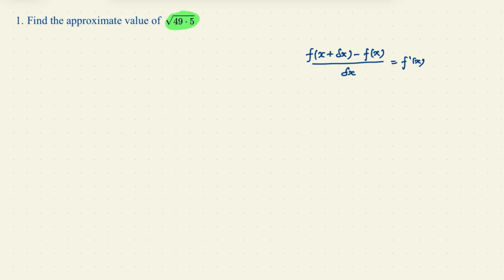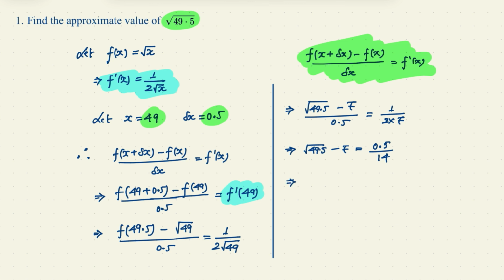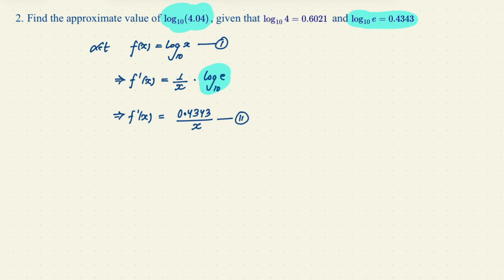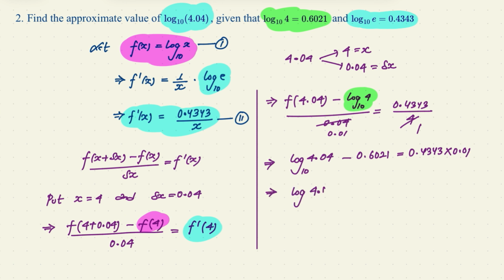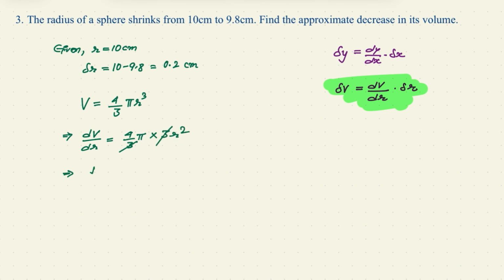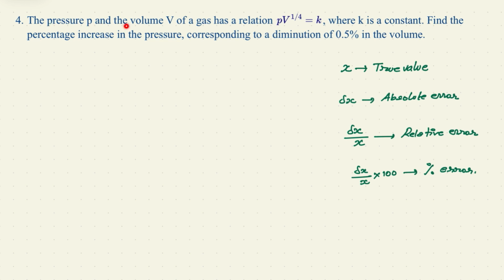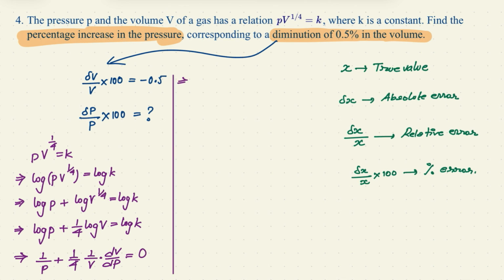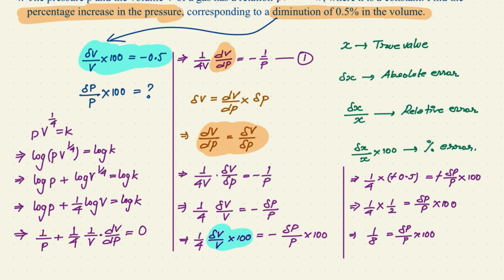05 - Errors & Approximation | Application of Derivatives